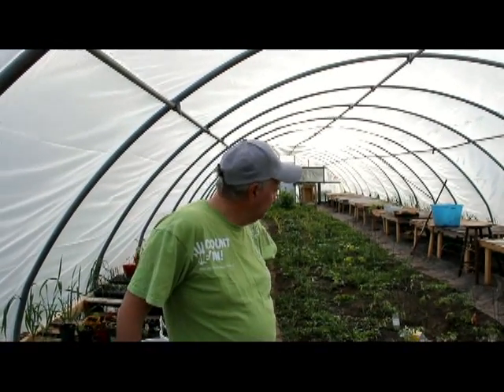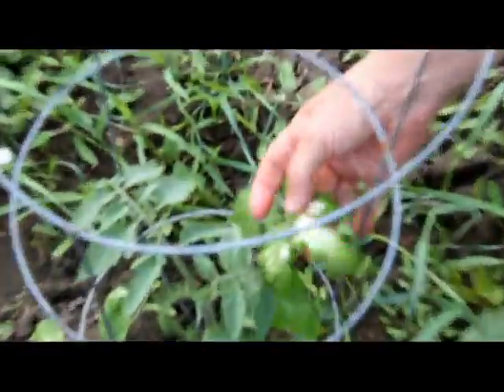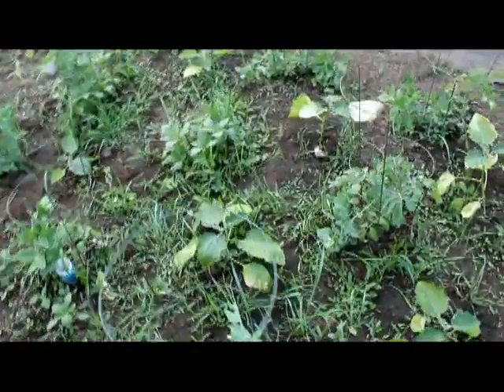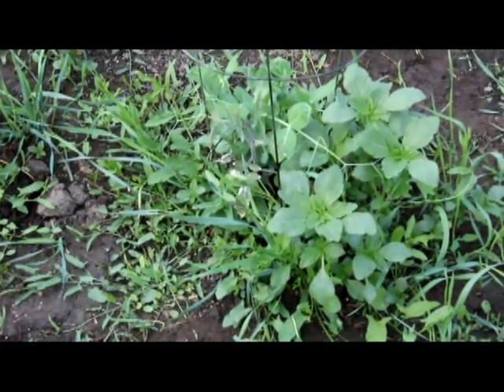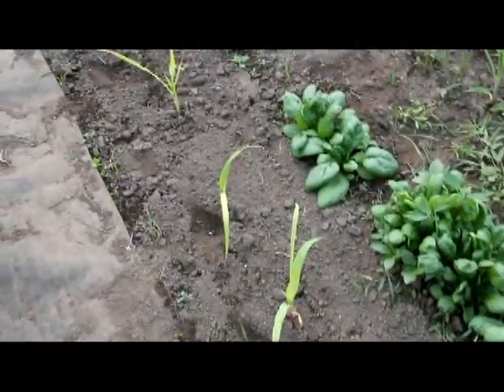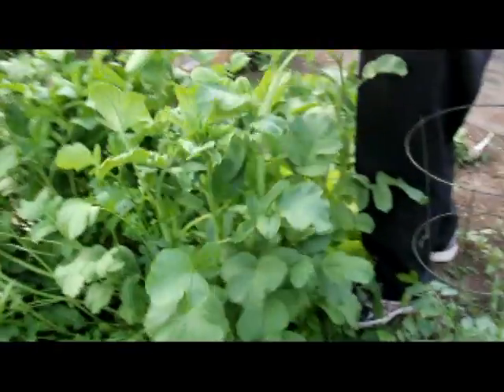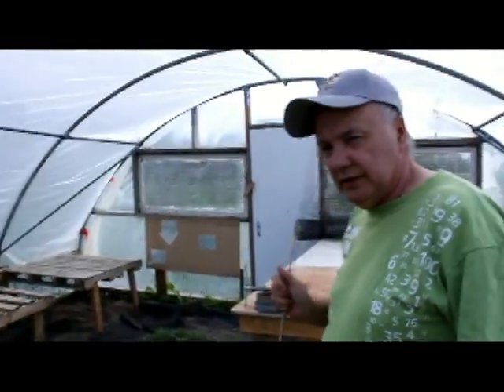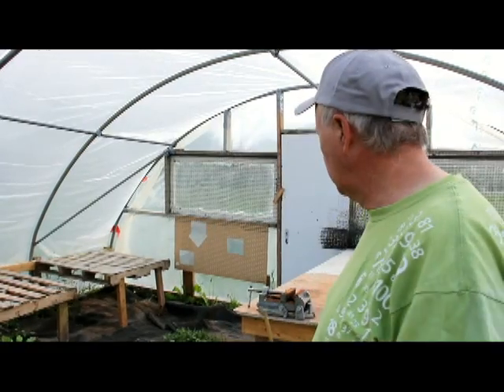Victory Garden Greenhouse May 14 2013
Early May & the plants are growing